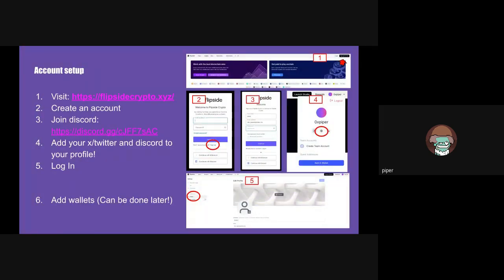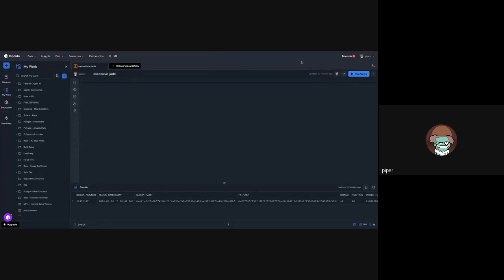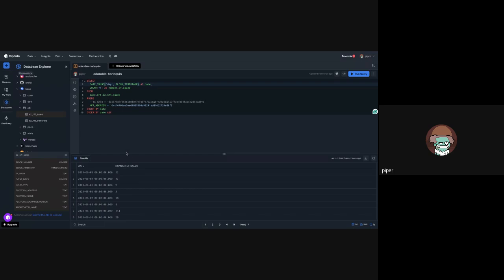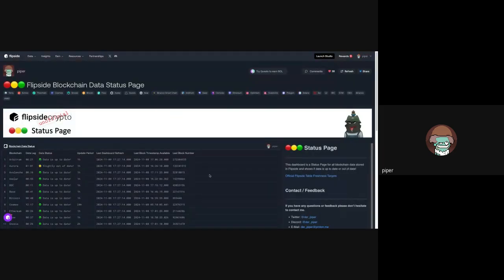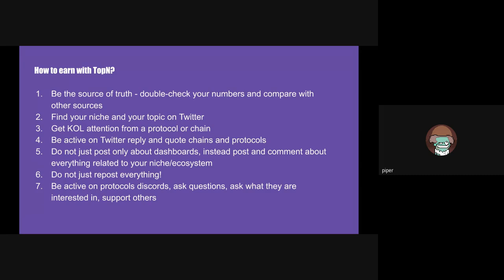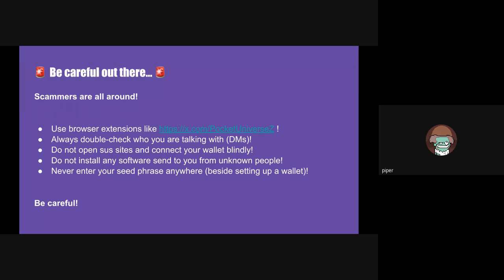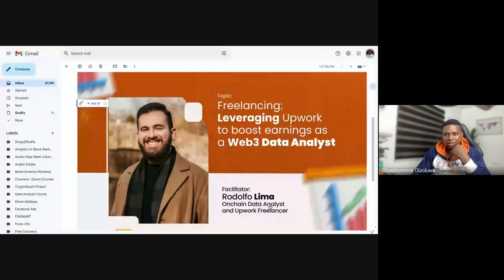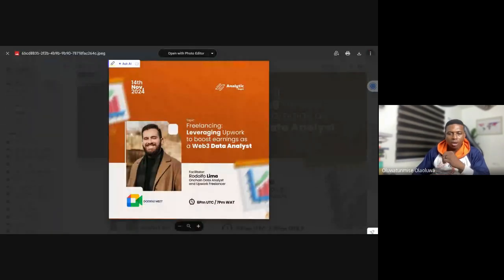Flipside Crypto 101 Practical On Chain Analysis with SQL – 2024 11 08 18 51 WAT – Recording